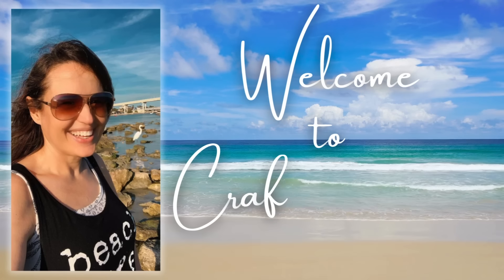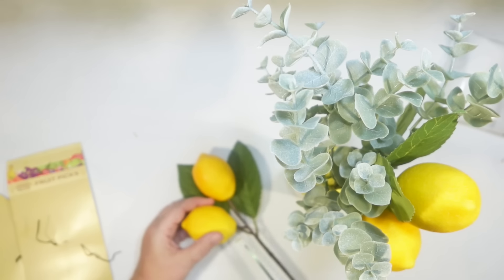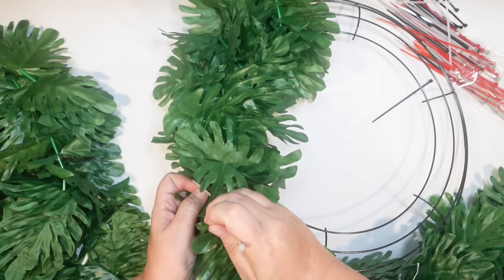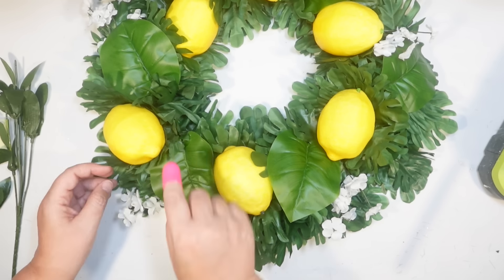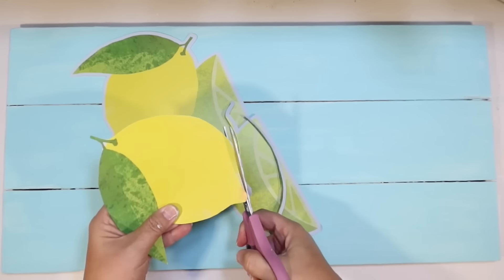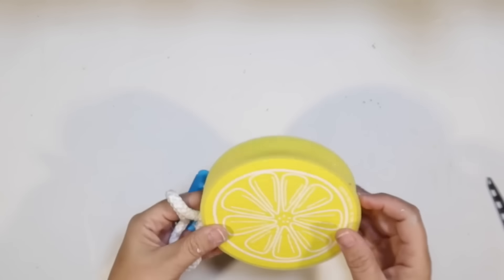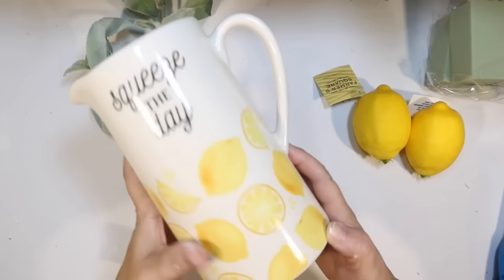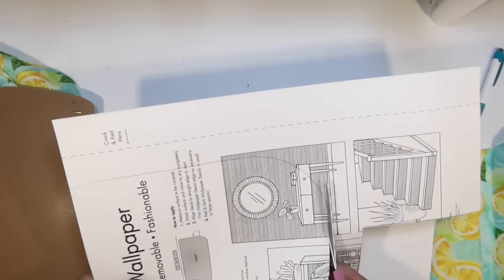🍋 17 Summer LEMON Dollar Tree DIYS!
Today I have 17 LEMON Dollar Tree DIYS. This includes beautiful lemon decor, a lemon wreath and a lemon coffee bar.
Lemon Dollar Tree DIYS include:
1. A NEW Lemon Candle DIY using a dollar tree yellow candle, yellow glass candle holder, Meyer lemon fragrance oil and a lemon wood bead garland.
2. A NEW Lemon floral DIY using a dollar tree yellow glass milk jug vase, white vinyl, eucalyptus, lemon picks, white sand and lemon ribbon.
3. A NEW Lemon tray DIY using a dollar tree wood round sign, yellow wood beads and paint.
4. An easy NEW Lemon summer wreath DIY using a dollar tree metal wreath form, 4 leaf leis, 6 lemons, 2 white baby’s breath bunches, 2 of the greenery, wire and zip ties.
5. A large Sunshine in a Cup lemon coffee bar sign DIY using a thrift flip sign, dollar tree lemon cutout and vinyl. Sunshine in a cup SVG file is
6. A bowl of lemons DIY using a dollar tree lemon bowl, lambs ear, and lemons.
7. A When Life gives you Lemons, Make Lemonade sign DIY using a dollar tree lemon sign with a dollar tree frame.
8. A lemon display hack using a dollar tree lemon sponge.
9. A lemon market stand DIY using a Target dollar spot market shelf, dollar tree wood pallets, yellow model magic for mini lemons, a pallet sign and lemon decor.
10. A squeeze the day vase hack using a dollar general lemon ceramic pitcher, dollar tree lambs ear, and lemons made into picks.
11. A lemonade jar sign DIY using a dollar tree jar sign, lemon fabric and a burlap bag for a jar handle.
12. A lemon cutting board display DIY using a dollar tree cutting board sign, wood blocks and a lemon gift bag.
13. Mini jars of lemonade DIY using dollar tree small glass handle jars, food coloring, lemon earrings and clear glue.
14. A lemon vase DIY using a dollar tree summer lemon cup, twine and lambs ear.
15. A lemon garland DIY using dollar tree twine, lemons and lambs ear  leaves.
16. A mini lemon pennant banner DIY using dollar tree lemon fabric and twine.
17. Finally, my summer coffee bar is complete with dollar tree lemon coffee mugs.

Which Summer Lemon DIY  today was your favorite?